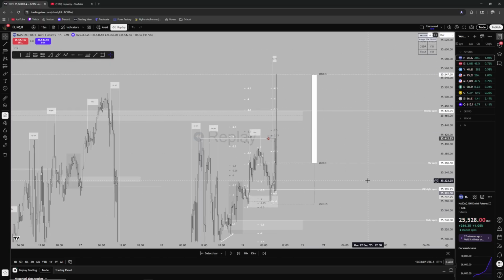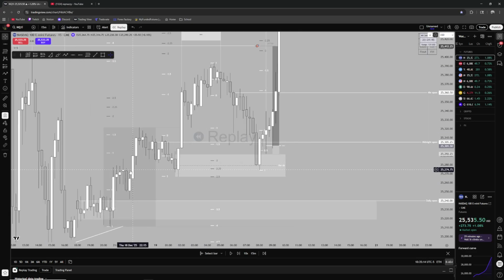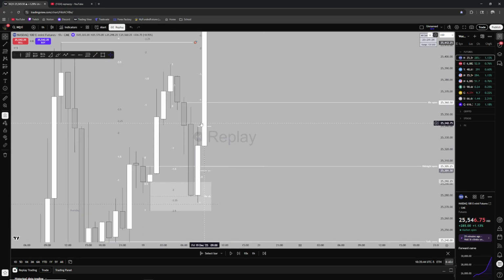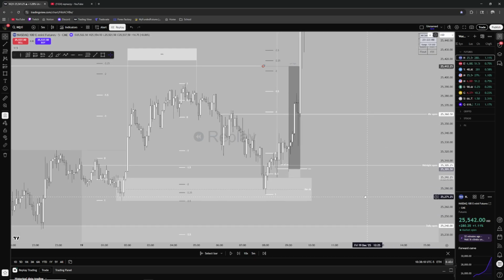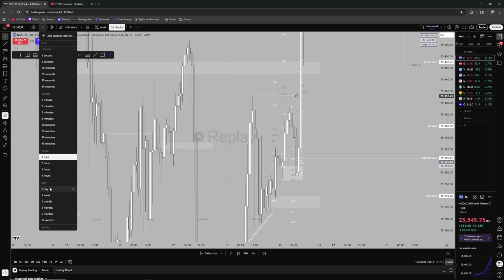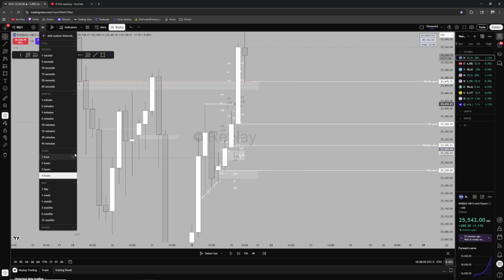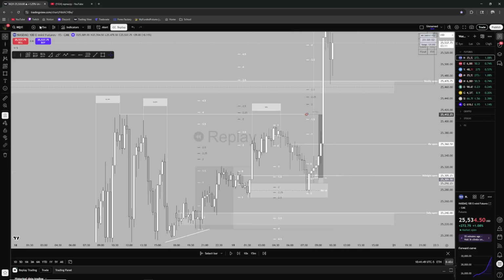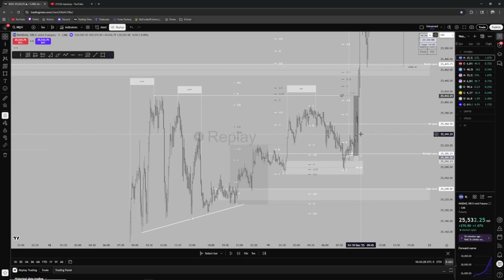Friday December 19th trade recap ( 11r )